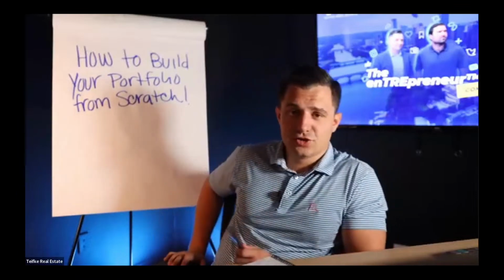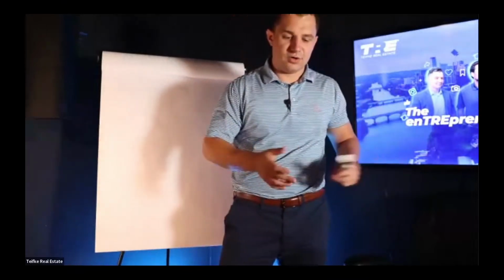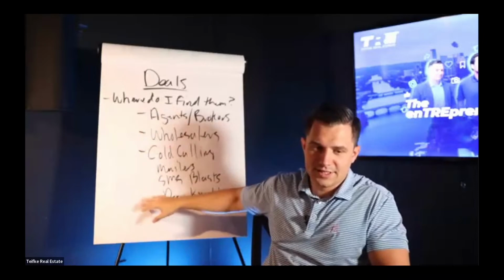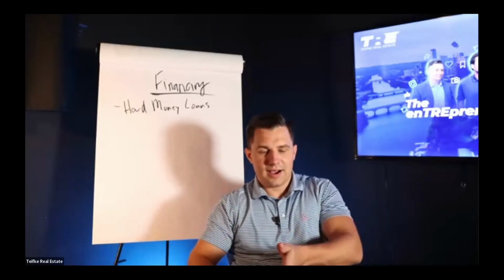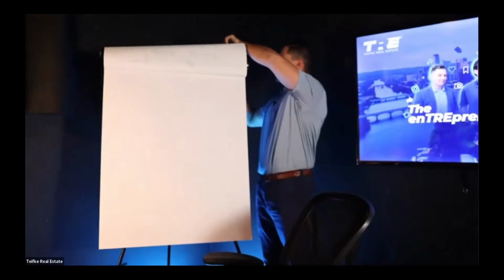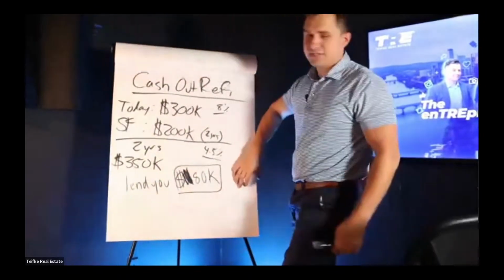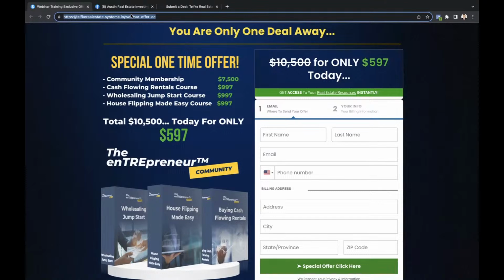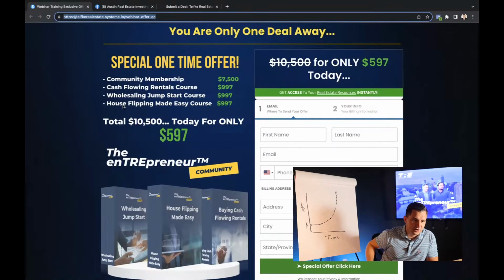How to Build Your Real Estate Portfolio From Scratch!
Missed our live webinar on building a real estate portfolio from scratch? Don't worry! You can catch the full replay right here.

In this exclusive session, we shared the exact strategies that helped us build a $25MM real estate portfolio. Whether you're a seasoned investor or just starting out, these insights can transform your real estate game.

What You'll Learn:
Unleash Creative Financing Techniques
Master Market Research and Analysis
Learn Financing Tips for Maximum Returns
Negotiate Real Estate Deals Like a Pro
Plus, so much more in just 60 minutes!

Is This Training Right for You?
✅ Are you looking to create cash flow with real estate?
✅ Do you want to build passive income streams?
✅ Are you aiming to create wealth through real estate investments?
✅ Want to learn how to scale your real estate holdings?

If you answered YES to any of these questions, this replay is a must-watch!

Take Advantage of This 1-Time Offer!
The strategies we share in this training are invaluable, and for a limited time, you can access them for FREE. Don't miss out on this opportunity to transform your real estate journey.